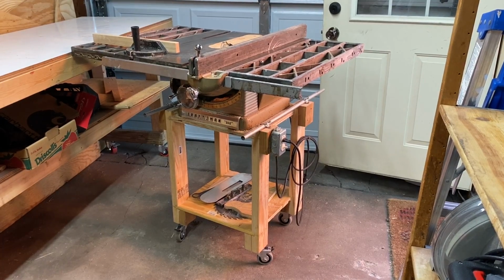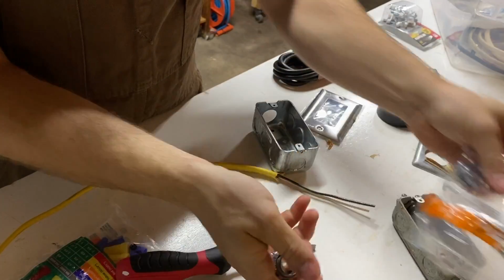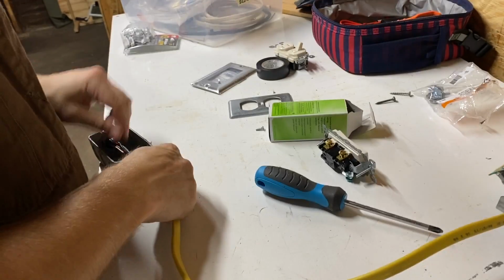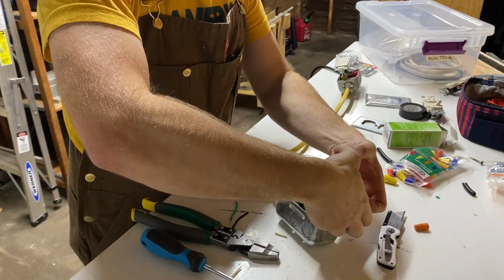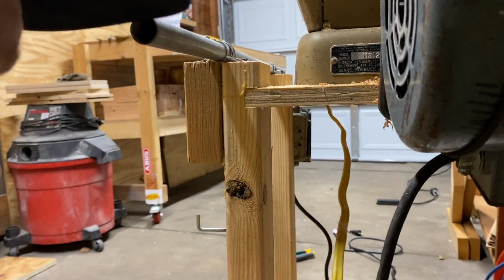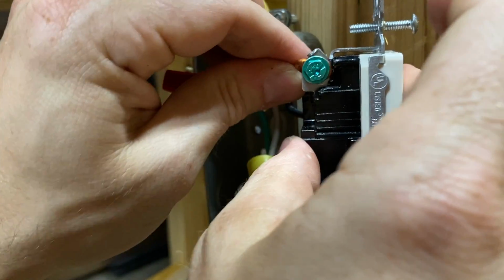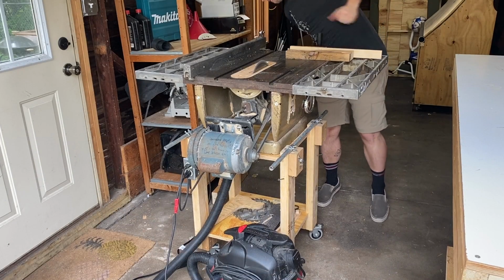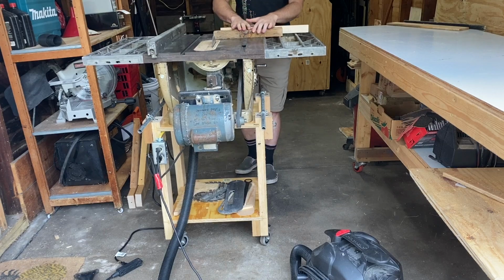Improving my table saw's power switch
The cart my secondhand table saw came with had a sketchy power plug. In replacing it with something grounded and more modern, I also decided to add a duplex outlet to power my shop vac and table saw at the same time when using the saw.

I'm trying out this is new-to-me format of video documenting my home projects.